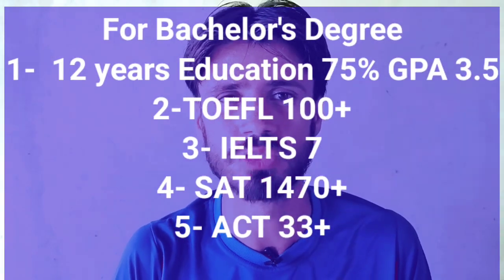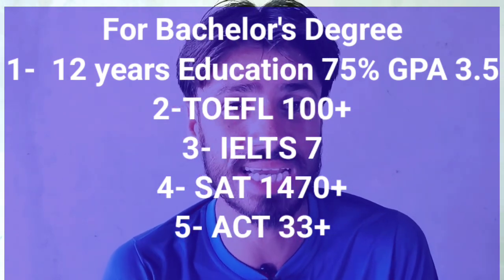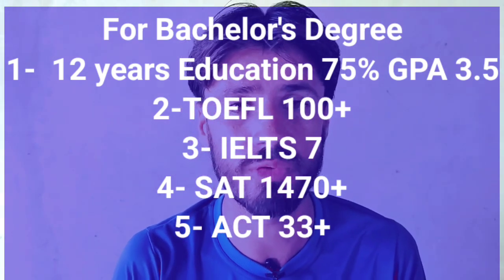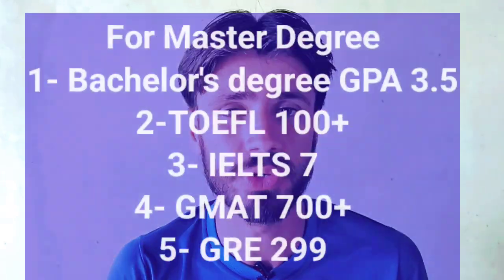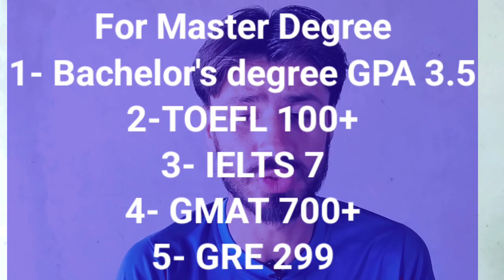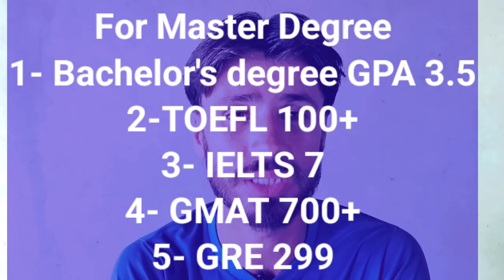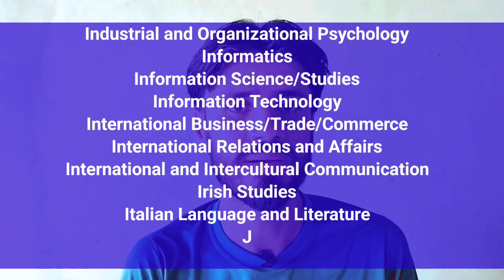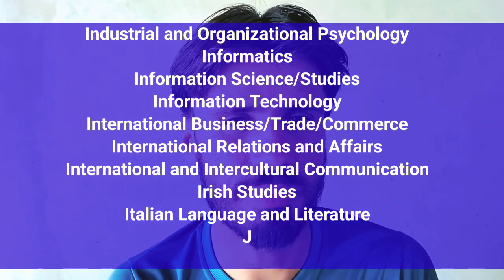NEW YORK UNIVERCITY ADMISSION PROCESS, FEES, PROGRAMS, ELIGIBILITY, SCHOLARSHIPS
In this video we will cover totally process of admission like Eligibility, requirements, tuition Fees,accomodations, Undergraduate degree programs, post graduate programs and doctorate degree programs also. In this video we talk about rank of university and it's history.

Note:- This information is taken from university's official website if there any error excuse us for that mistake.

In this video we cover how to get into university admission process for local students as well as for international students .